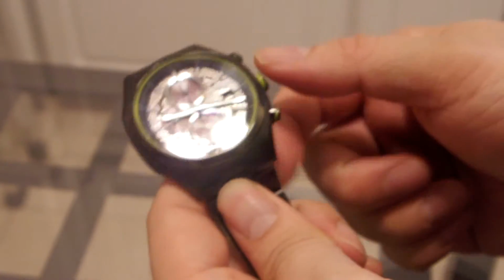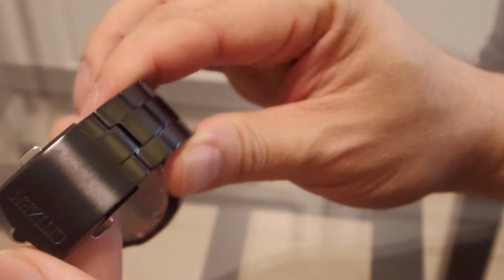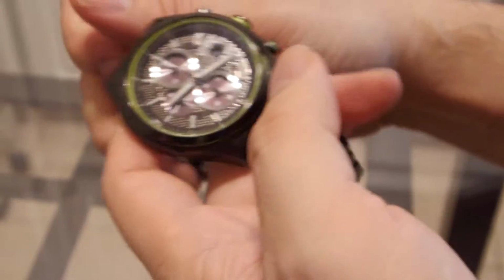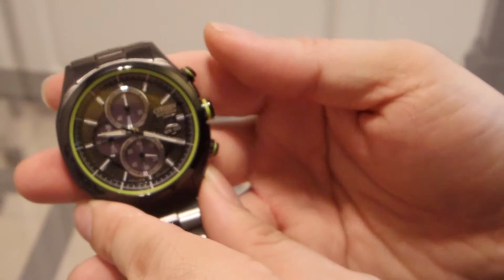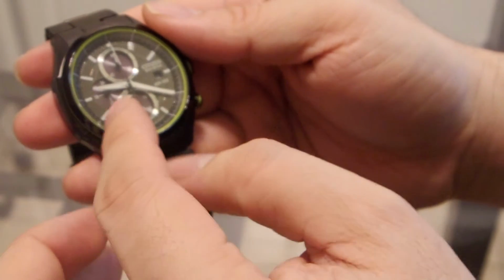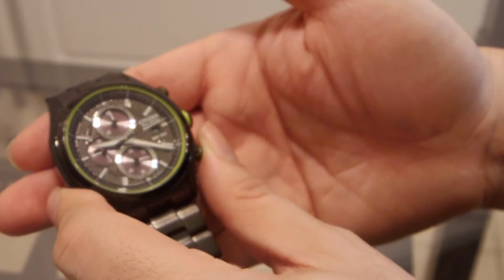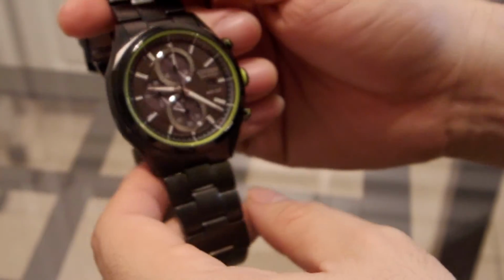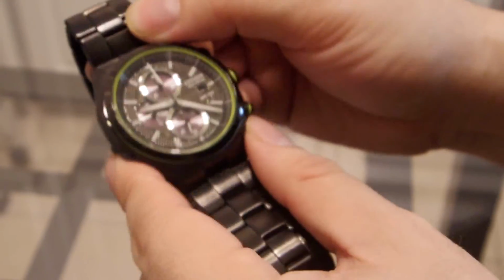Citizen CA0435-51E watch 1 week impressions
Citizen CA0435-51E HTM 2.0 Eco-Drive Black Ion Plated Stainless Steel review and impressions.  Apologies, I need to cut my nails next time!  $220 dollar quartz movement. Eco-Drive watch